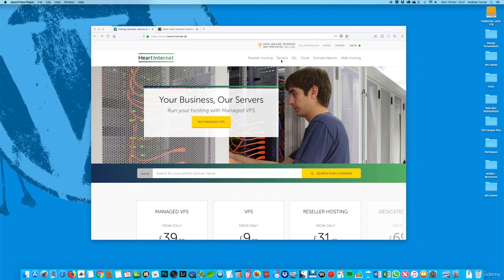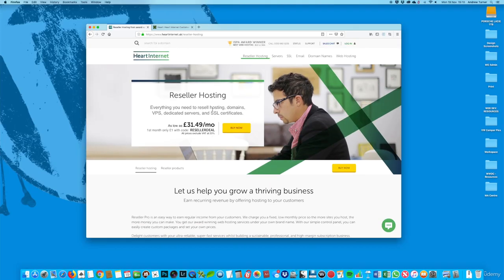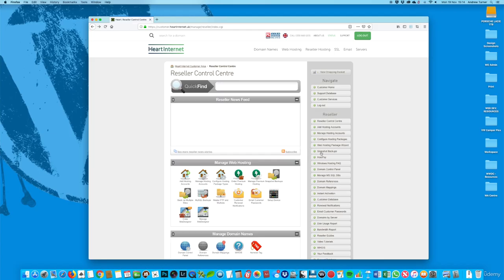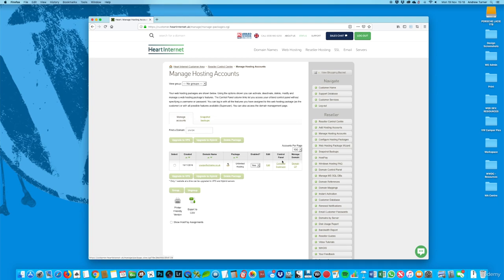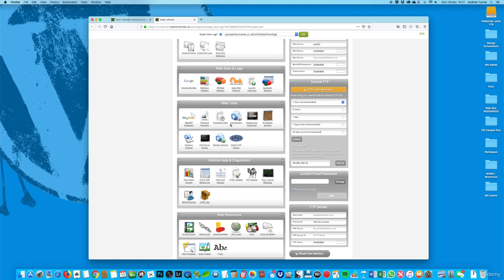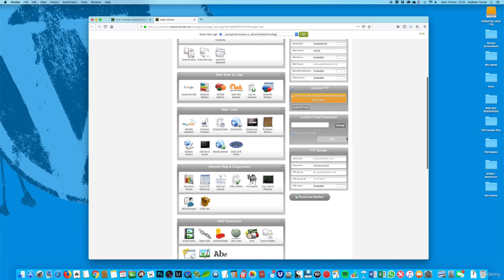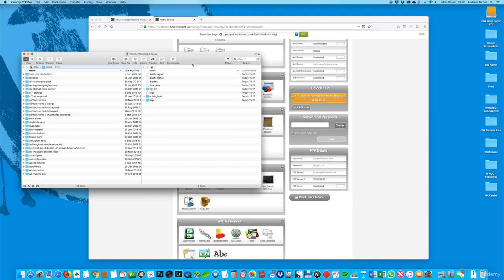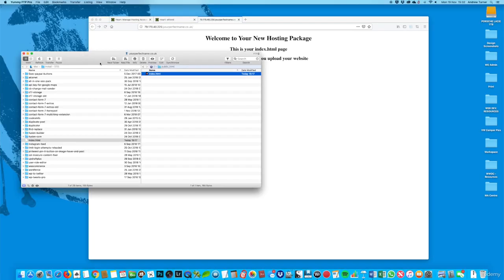Reseller Hosting & Domains Explained | Start Your Web Hosting Business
Learn how Reseller Hosting and Domains work and how they can help you start offering professional website services to clients.

In this beginner-friendly lesson, we’ll explain the difference between web hosting, reseller hosting, domain names, hosting accounts, DNS, and domain management. You’ll also understand how freelancers and web developers can use reseller hosting to manage websites for multiple clients and potentially build a hosting-related business.